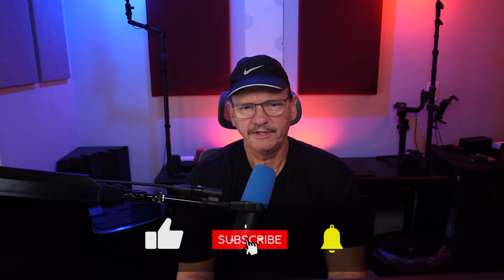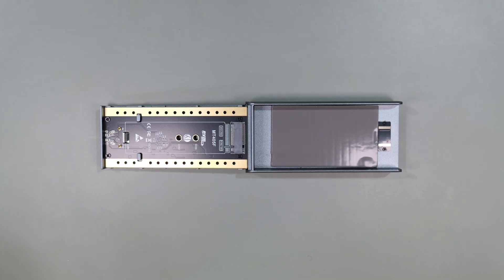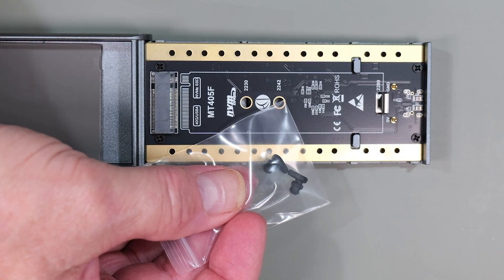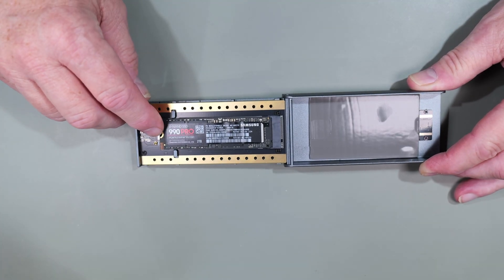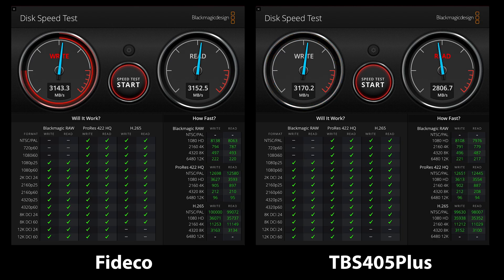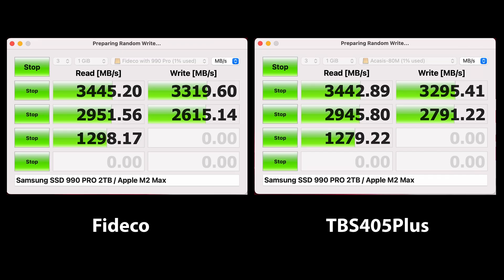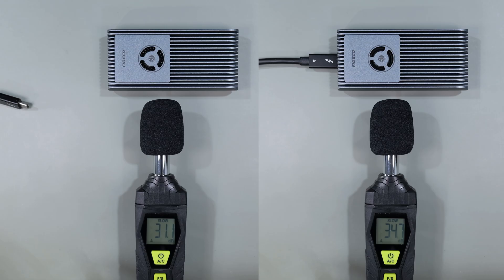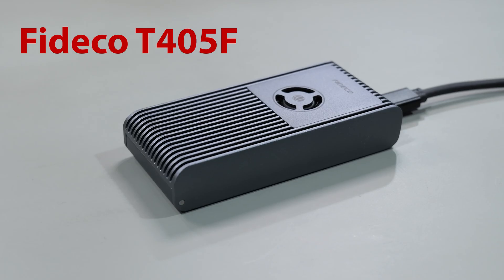Fideco MT405F USB4 Thunderbolt 3 SSD Enclosure Review: Top Performance and Unbeatable Price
Official Handle: @Fideco_Official

In this detailed review, we unbox and test the new Fideco MT405F, a USB4 Thunderbolt 3 SSD enclosure with a unique clam-shell design and an ultra-quiet active cooler. Discover why this tool-free 40-gig NVMe enclosure is a game-changer for tech enthusiasts. We put its performance to the test, comparing its read and write speeds against more expensive rivals like the Aacasis TBS 405 Plus, Hyperdrive, and Zech drive. Discover how the Fideco MT405F delivers top-tier performance for under $80, making it the best value for those seeking high-speed, actively cooled storage solutions. Watch now to see the full performance results, design features, and why this affordable enclosure is a must-have upgrade for your setup.

NVMe SSDs
SAMSUNG 990 Pro

Other Thunderbolt/USB4 NVMe Enclosures
Acasis Thunderbolt 5
QwiizLabs Fanless:
ACASIS 40Gbps M.2 NVMe SSD Enclosure:
ORICO Upgraded M.2 NVMe SSD Enclosure 40Gbps:

NAS Units

QNAP
QNAP TS-464-8G-US 4 Bay High-Performance Desktop NAS:
QNAP TS-h973AX-32G 9-Bay:
QNAP TS-453D-4G 4 Bay NAS:
QNAP TVS-872XT-i5-16G-US 8 Bay:

All Flash:
QNAP TBS-h574TX-i3-12G-US 5 Bay High-Performance E1.S All-Flash:
Terramaster F8 Plus
Asustor Flashstor 12 Pro FS6712X - 12 Bay:

Docking Stations
ACASIS Thunderbolt 4 Dock: